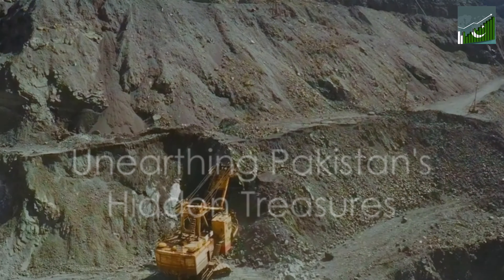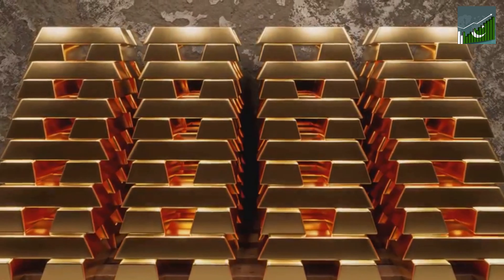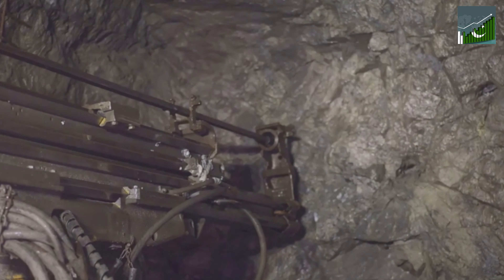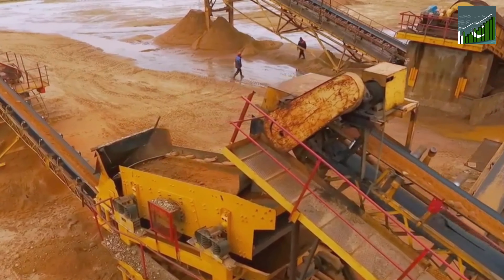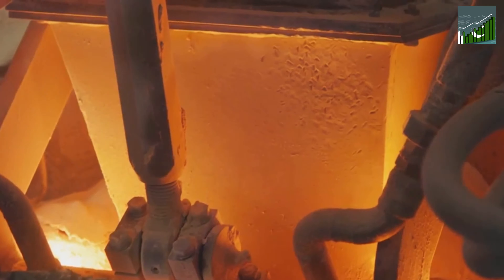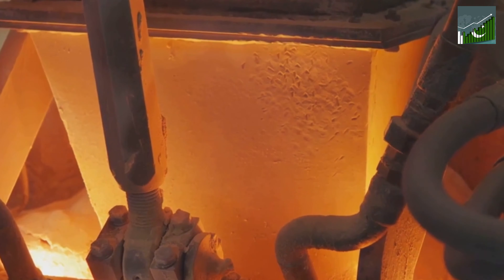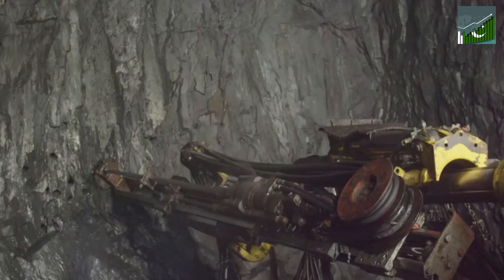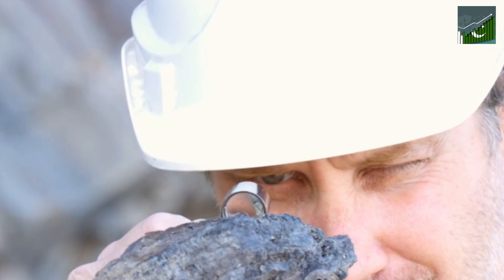Gold Mines in Pakistan (Gold Mining Process) |The Reko Diq Mine || Success of Pakistan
Welcome to the Success of Pakistan. Here you can find all the success stories of Pakistan. The purpose of this channel is to spread awareness about the success of Pakistan and to show positive image of this great country Pakistan.
Title: Gold Mines in Pakistan (Gold Mining Process) |The Reko Diq Mine || Success of Pakistan
Description:
Embark on a mesmerizing journey through Pakistan's mineral wealth with our captivating exploration of the Reko Diq Mine and the intricate process of gold mining. Witness the fusion of innovation and tradition as we unveil the secrets behind extracting this precious metal, showcasing Pakistan's remarkable strides in the mining industry. From initial exploration to meticulous extraction methods, marvel at the breathtaking landscapes housing these lucrative gold mines, serving as a testament to Pakistan's rich geological endowment and its potential for economic prosperity. Join us in celebrating the success of Pakistan's mining endeavors, with the Reko Diq Mine standing as a beacon of hope and progress for the nation.